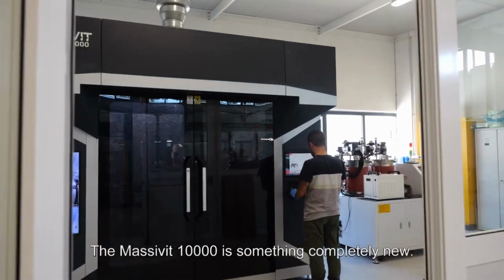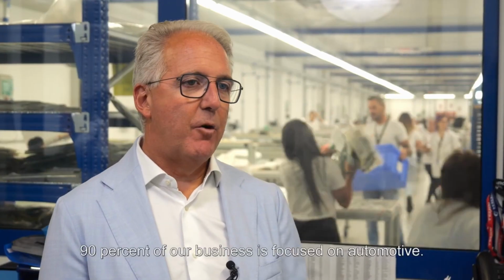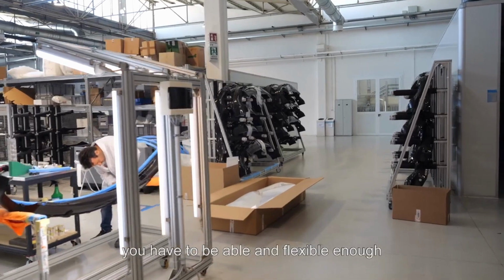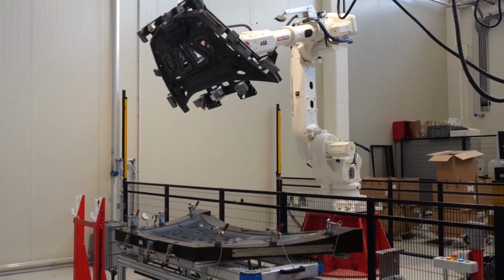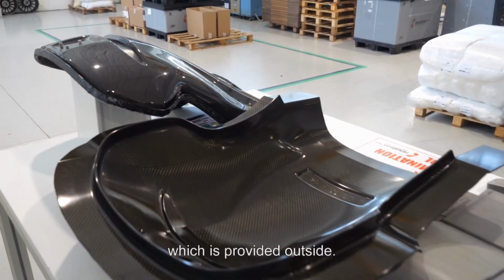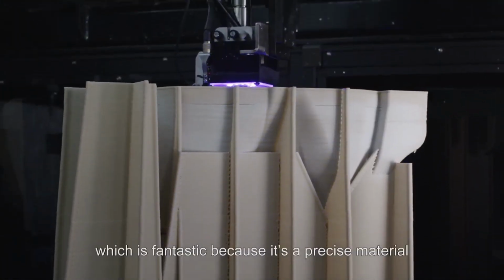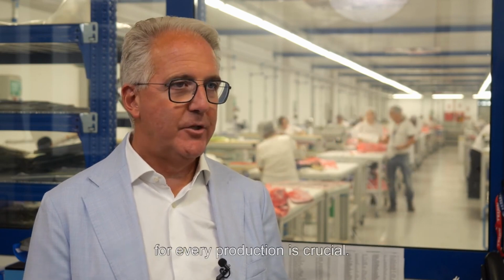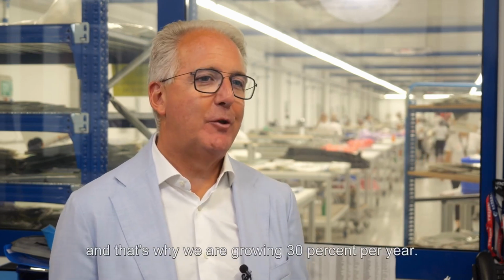Massivit 10000 Customer Story - "5 Years Ahead of the Market" - Novation Tech | Samafitro Surabaya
"Time to market is a top priority" says CEO at Novation Tech - a manufacturer of automotive composite material parts for leading luxury brands. Based in three European countries, Novation Tech is now able to print their molds and master tools in a fraction of the time it took previously. "The Massivit 10000 is at least 5 years ahead of the technology on the market" says Luca Businaro. "And no other system uses an epoxy resin which is the same resin we already use to produce molds and end components. It’s a really strong and precise material that's suitable for autoclaving... Thanks to the Massivit 10000, we’re receiving more and more orders - allowing our business to grow by 30 percent per year!” Watch this customer testimonial

PT. Samafitro
Jl. Jemursari no 313 Surabaya
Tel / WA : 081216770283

All things shown in the video serves for introduction and educational purpose and we do not have any intention of copying or stealing. We are the distributors of the above said products through our local partnership and gain the license to sell and distribute the products. "